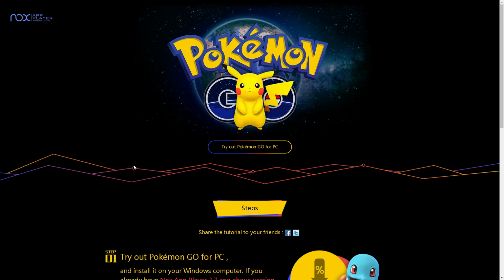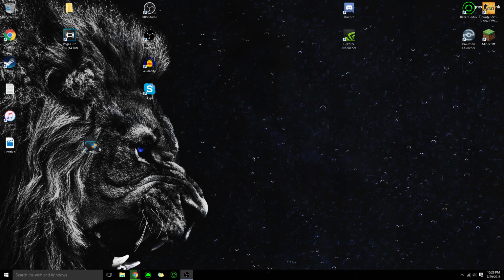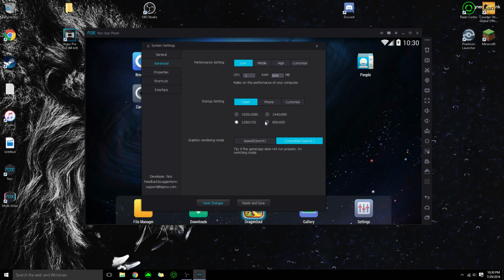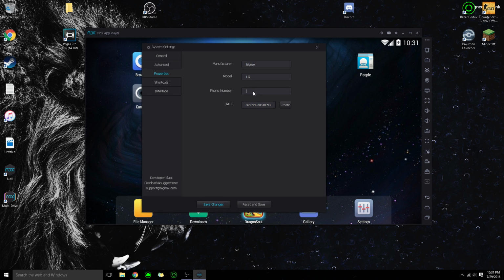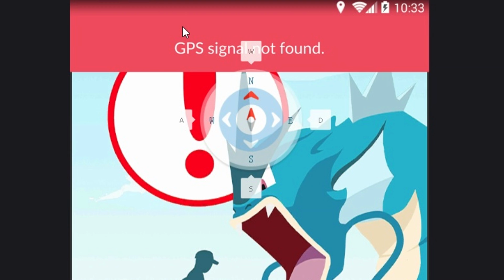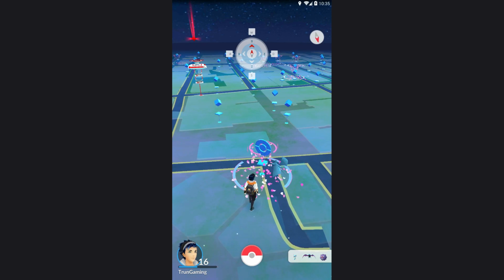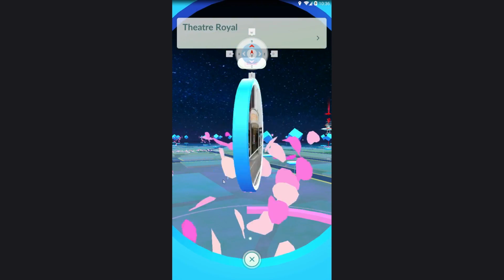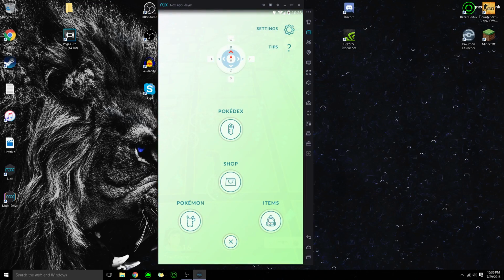HOW TO GET POKEMON GO ON YOUR PC! (FREE & EASY)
I hope this tutorial on, "HOW TO PLAY POKÉMON GO ON YOUR PC! (FREE & EASY)" was useful, and if it was leave  a like ;)